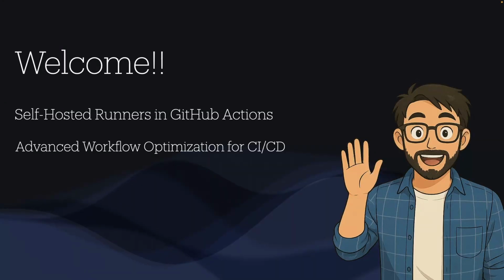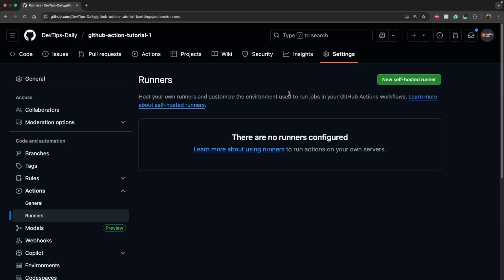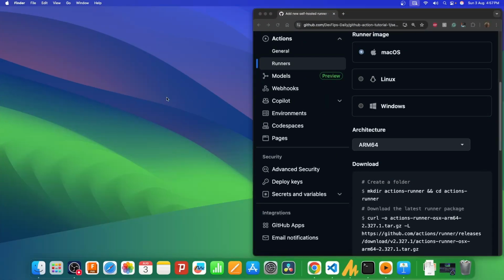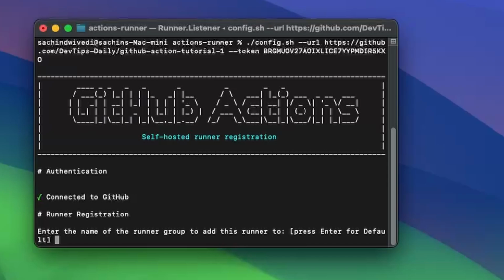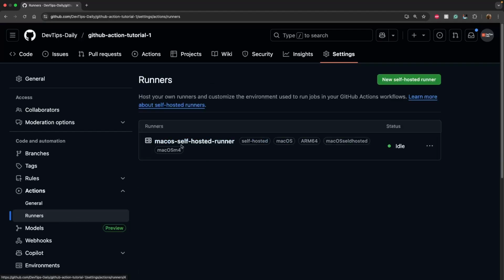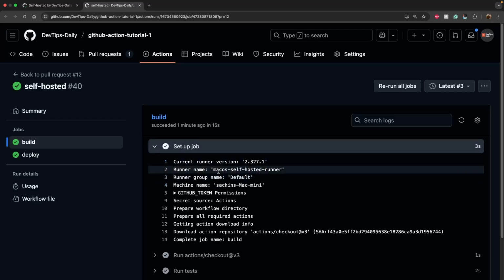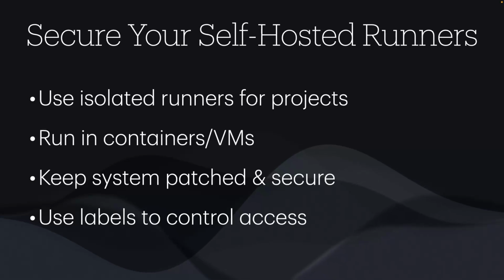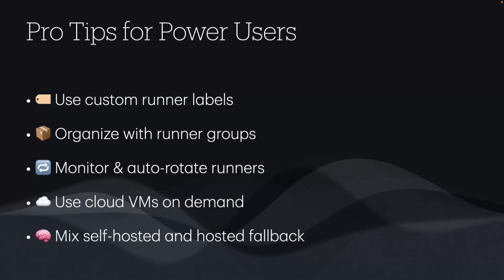Self-Hosted Runners in GitHub Actions | Advanced Workflow Optimization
Take full control of your CI/CD pipelines with Self-Hosted Runners in GitHub Actions! In this final episode of our GitHub Actions series, we dive into advanced features like running workflows on your own hardware, optimizing performance, handling custom environments, and a few pro tips for scaling your automation.
Whether you're looking to save cost on GitHub-hosted minutes or run tests on specific architectures, this video will show you how to set it up step-by-step.

What you’ll learn:
- What are self-hosted runners?
- How to set up and register one
- Security considerations
- Performance benefits & limitations
- Pro tips for advanced GitHub Actions usage

Timestamps:
 00:00 - Intro
 00:23 - GitHub-Hosted vs Self-Hosted Runners
 01:02 - Setting Up a Self-Hosted Runner
 07:10 - Setting up Labels on your runner
 08:06 - Secure your Self-Hosted Runner
 08:26 - Why Self-Hosted Runner
 09:00 - Pro Tips
 09:48 - Outro